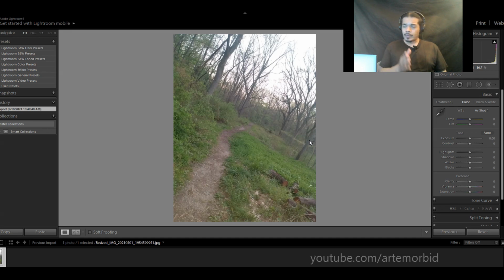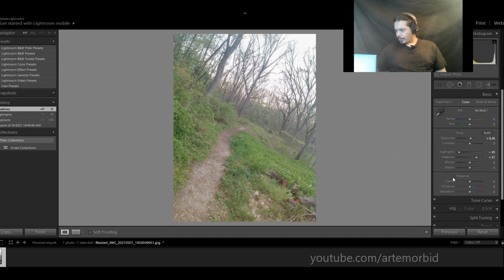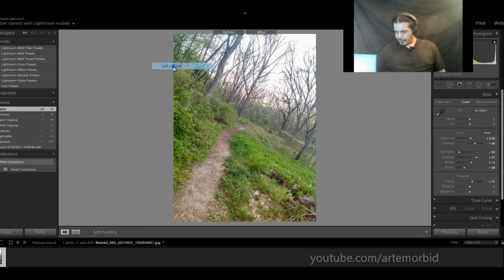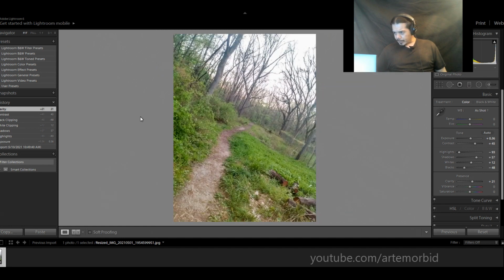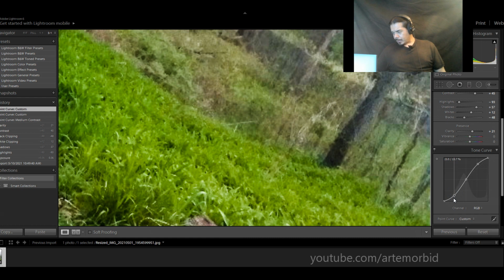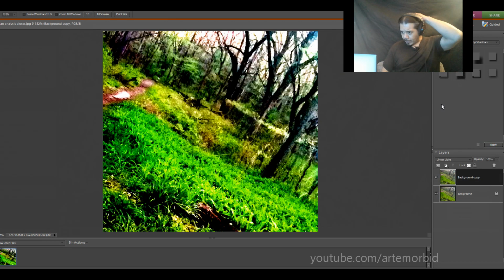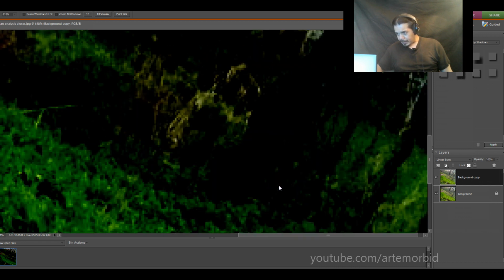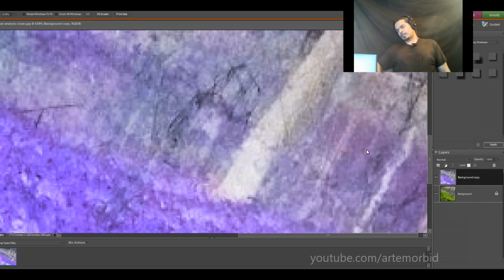Bachelor's Grove Cemetery New photo of possible apparition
Today we are going to analyze a recent photo sent to me by a fellow Youtube and paranormal investigator Adrian. This was part of a recent trip to Bachelors Grove Cemetery.

About Artemorbid

Help out my channel and visit my storefront to see cameras I use for filming and photography

Spanish translation
En estos videos cortos de Tik Tok, una entidad de otra dimensión se les aparece a los gatos que están solos en casa. Una mujer obtiene pruebas de la figura de la abuela muerta en el dormitorio. Parece haber una especie de sombra o vapor que entra y sale rápidamente del marco. Todo esto está captado por la cámara desde el interior de la casa. ¿Habías visto algo como esto antes? ¿Cómo reaccionarías? ¿Es este un engaño paranormal o bien planeado? Tú decides.

Sobre Artemorbid

Soy fotógrafo y músico del medio oeste. El equipo que utilizo incluye Canon T3i, Sony A6300, cámara de acción Yi 4k, Panasonic GH2, Ricoh Theta V, micrófono de solapa Sony, micrófono de condensador AKG, Line 6 UX1, PreSonus pre Amp, Schecter Guitars, Marshall Amps, también filmo con mi Samsung J3. Mi principal editor de fotos es Lightroom 6. Mi principal editor de vídeo es PowerDirector 15.

Para editar sobre la marcha, utilizo Powerdirector mobile. Para mis videos y fotos 360, uso la aplicación Ricoh Theta V plus para Android.